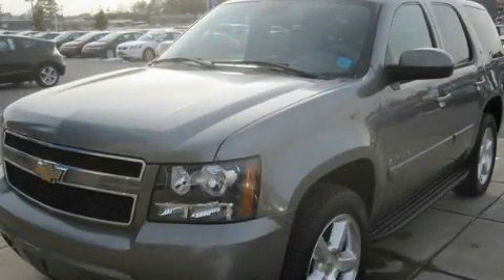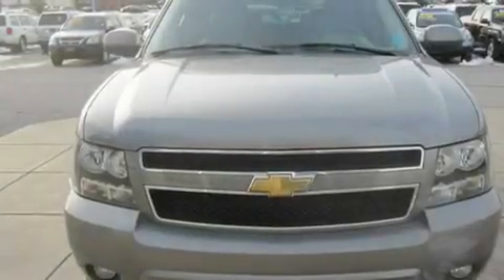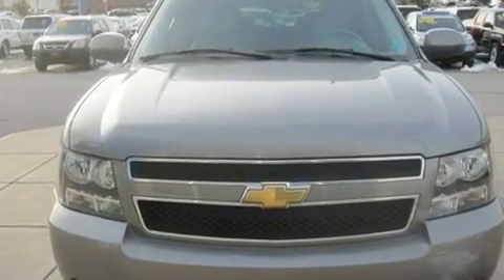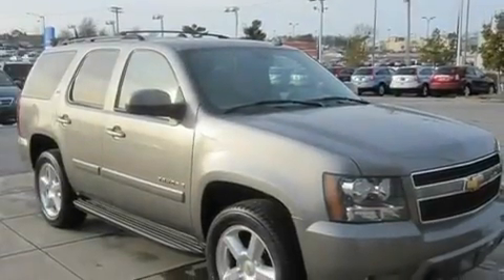2007 Chevrolet Tahoe Sheffield AL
Year : 2007

 Make : Chevrolet

 Model : Tahoe

 Engine : Gas V8 5.3L/323

 Trans . : Automatic

 Exterior : Graystone Metallic

 Miles : 77,262

 248 Cox Creek Parkway

 2007 Chevrolet Tahoe Florence AL